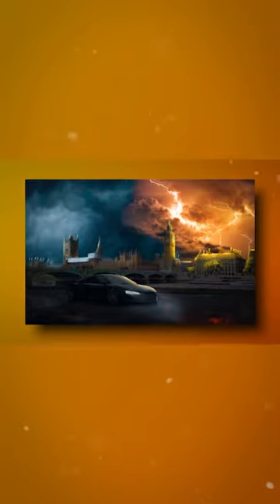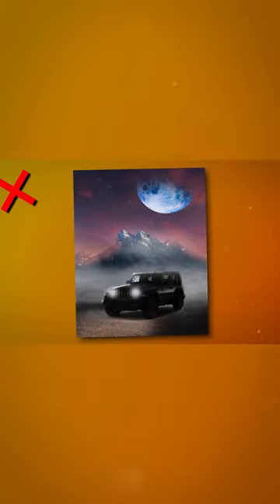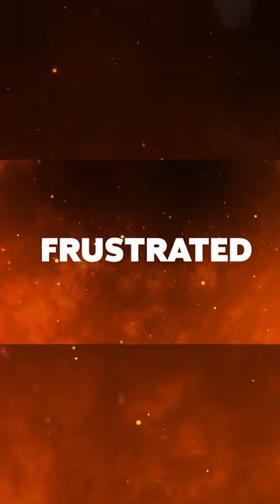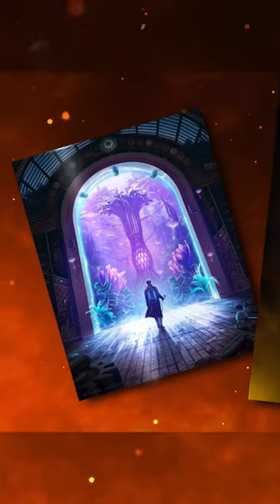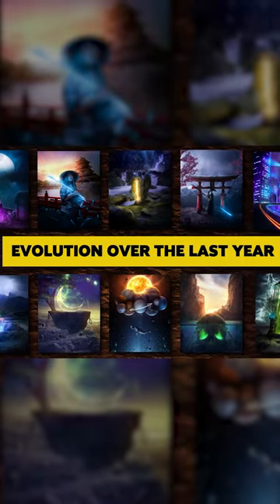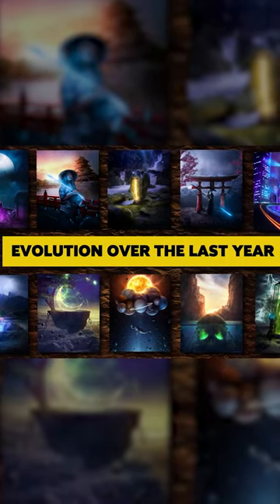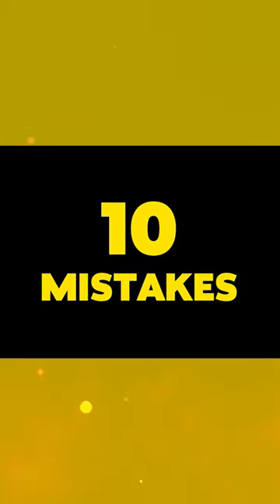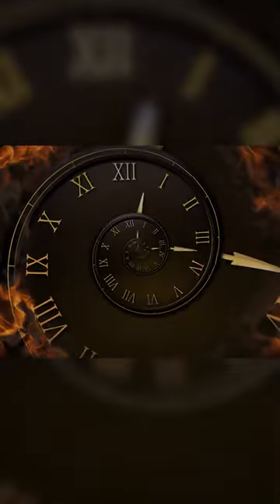10 BEGINNER MISTAKES AND HOW TO FIX THEM IN PHOTO MANIPULATION